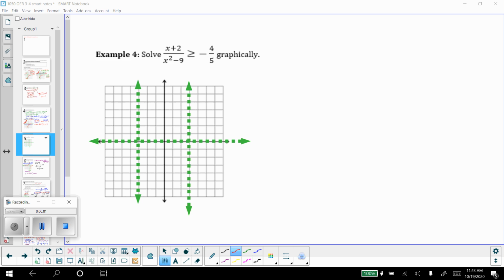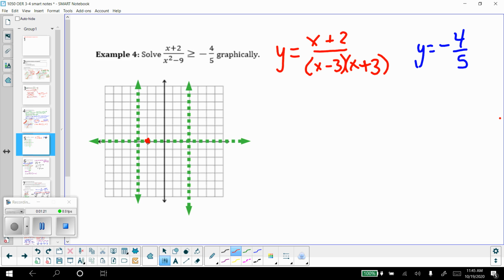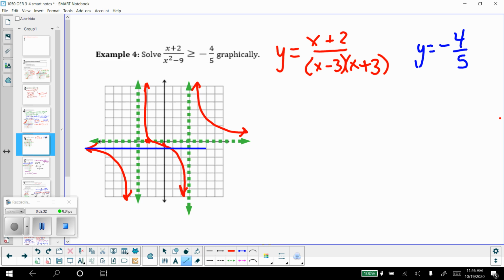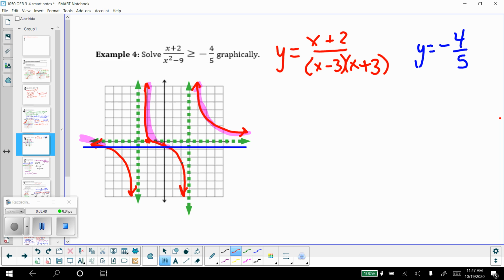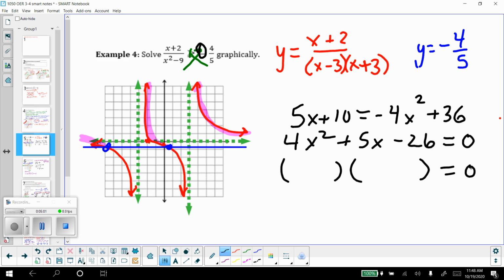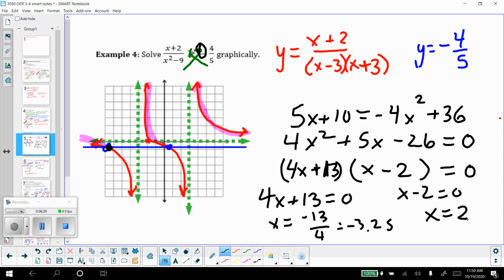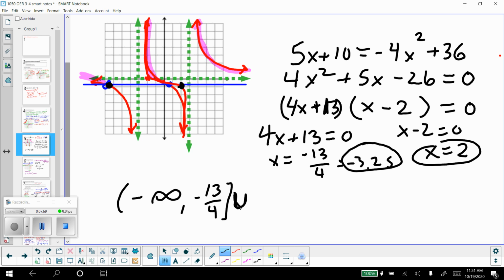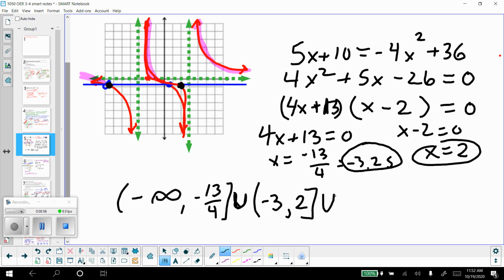Math 1050 3-4 Example 4 solving rational inequality by graphing